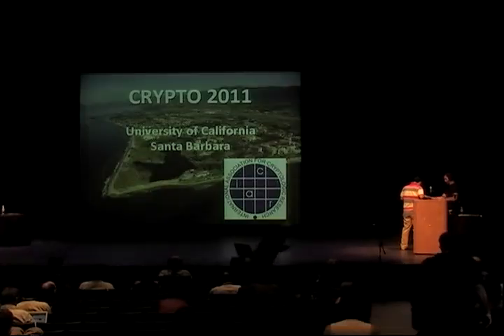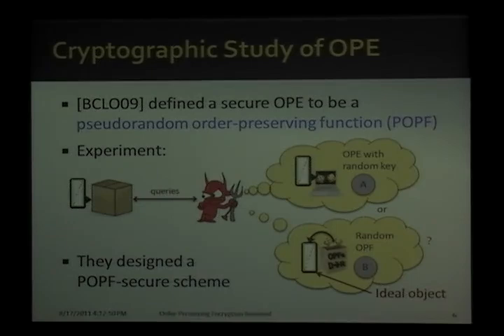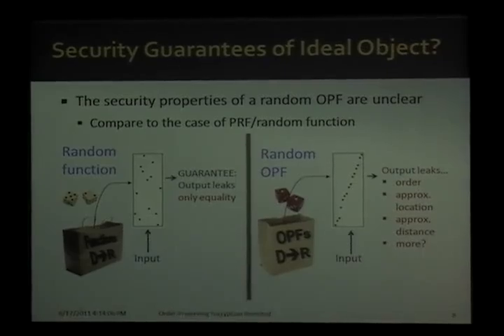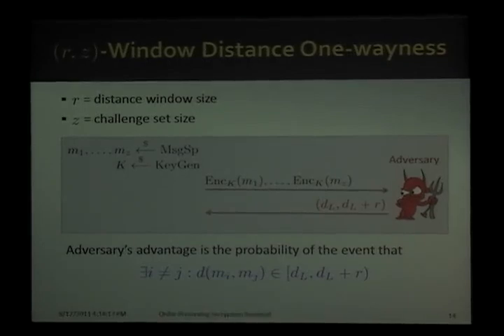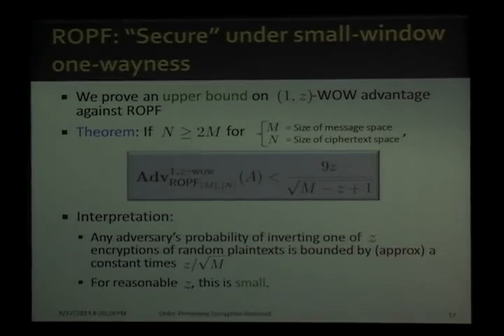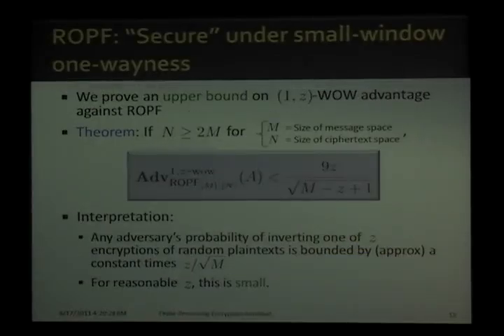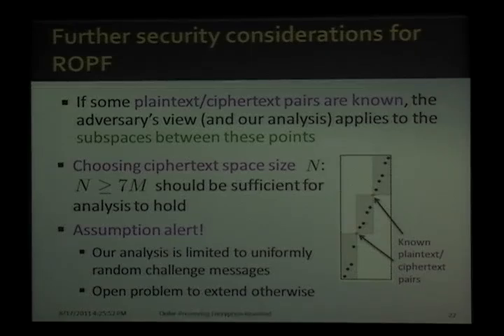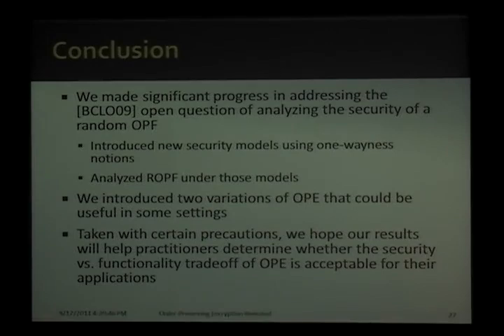Order-Preserving Encryption Revisited: Improved Security Analysis and Alternative Solutions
Talk at crypto 2011.  Authors: Alexandra Boldyreva, Adam O'Neill, Nathan Chenette.